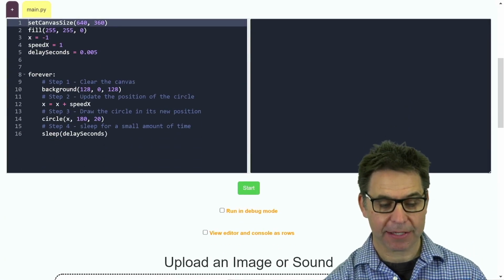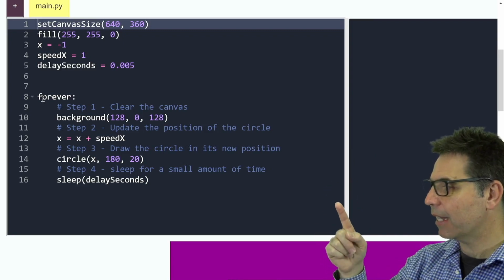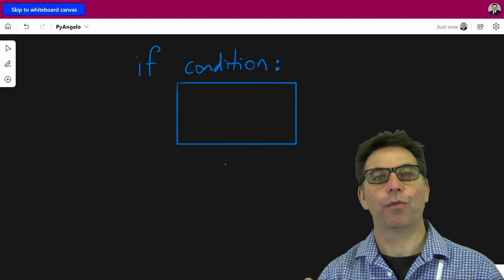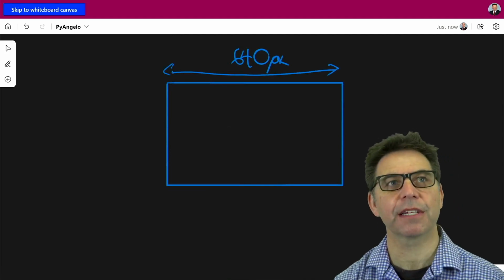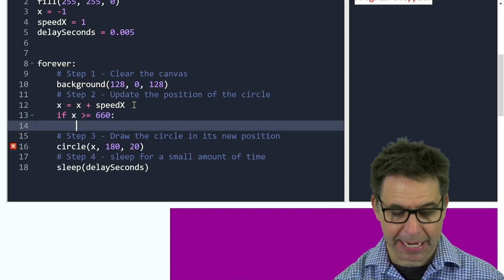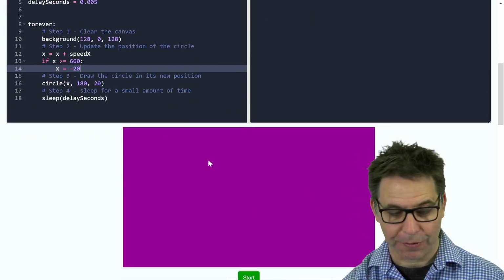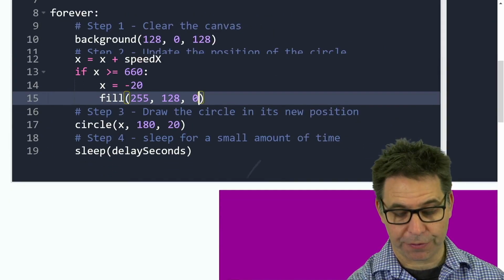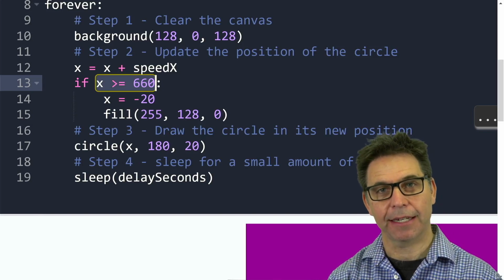Respawning with if statements | Animating Shapes | PyAngelo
We learn how to use the if statement in Python to respawn our ball once it passes the edge of our canvas. The if statement is a fundamental building block in coding.